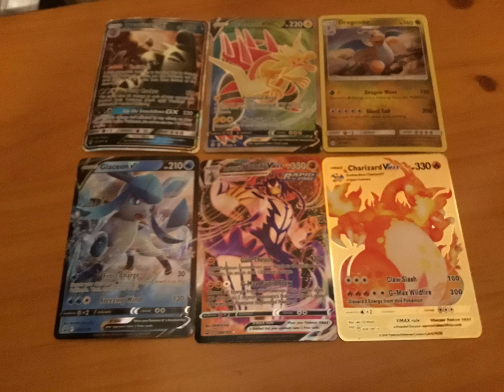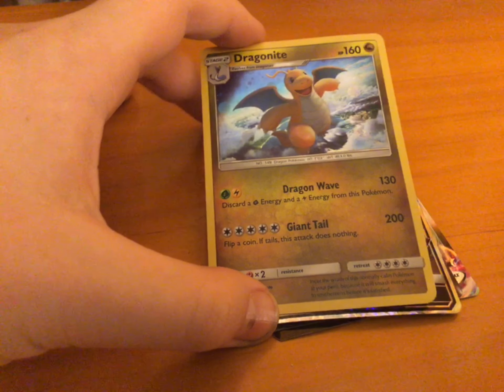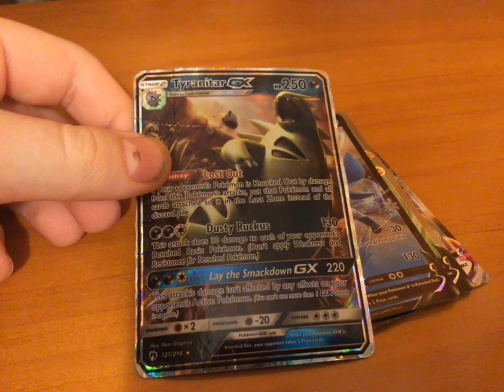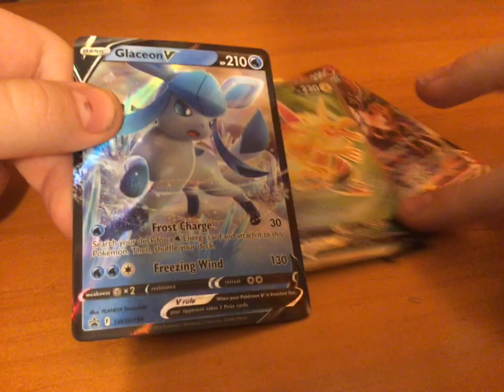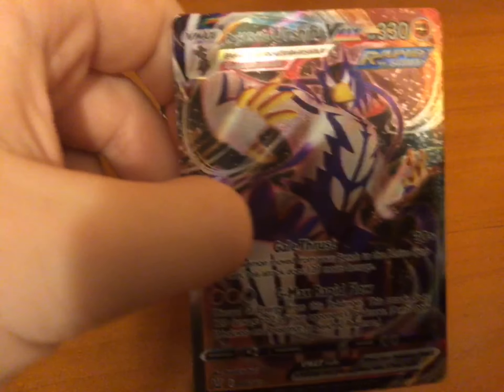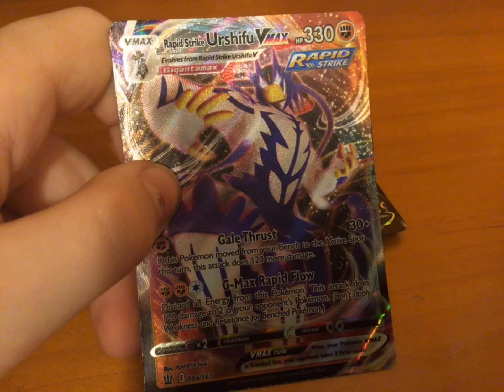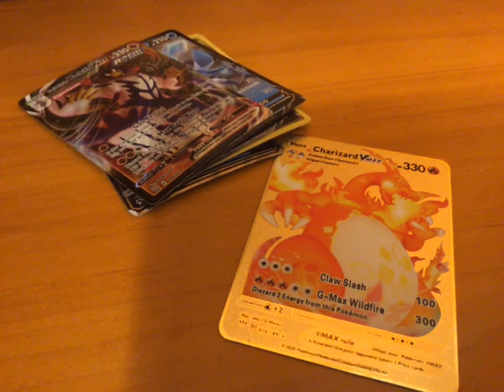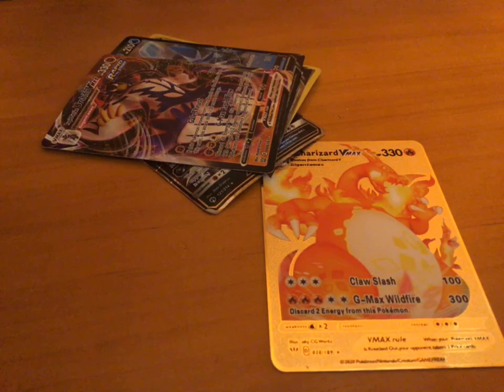Op ￼ Pokémon deck